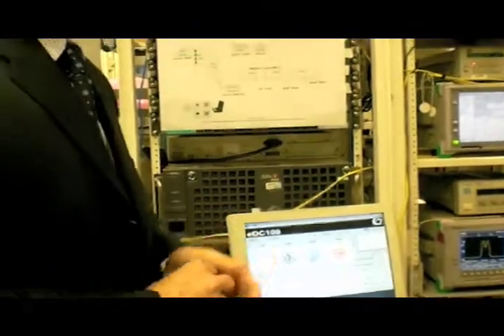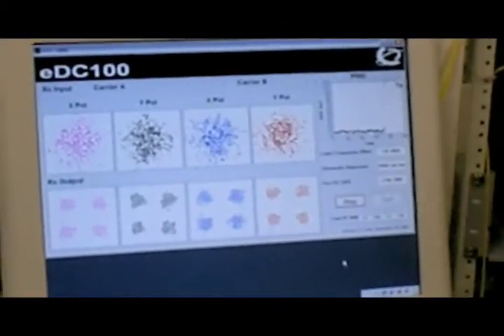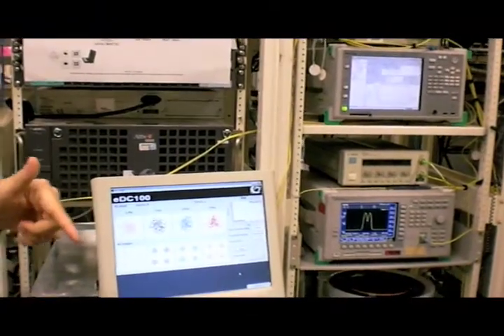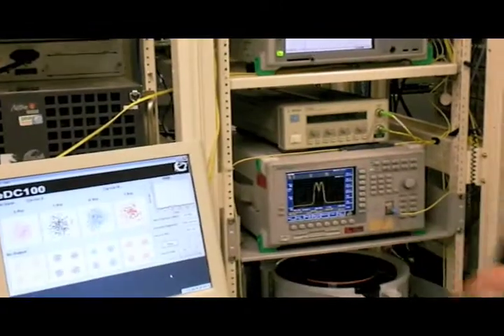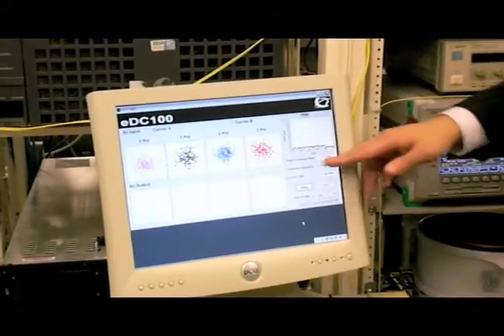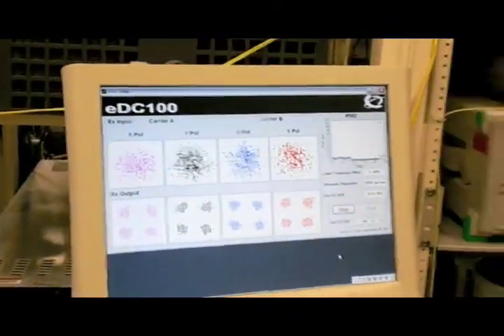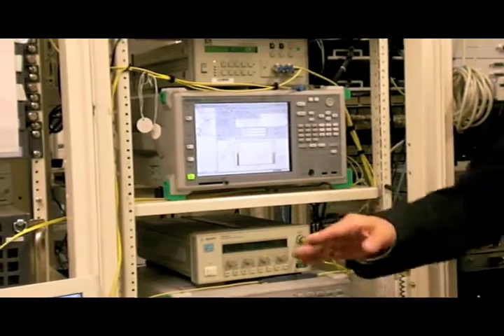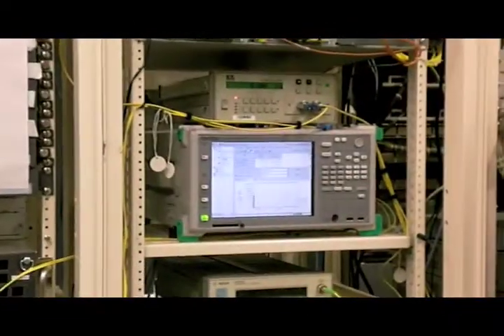Nortel 100G optical transmission demo(2/2)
RBB TODAY